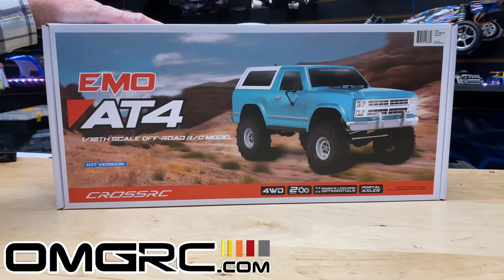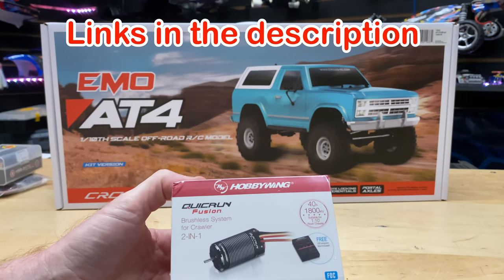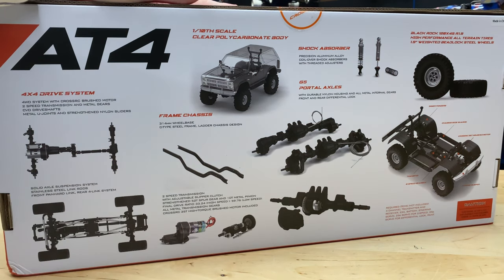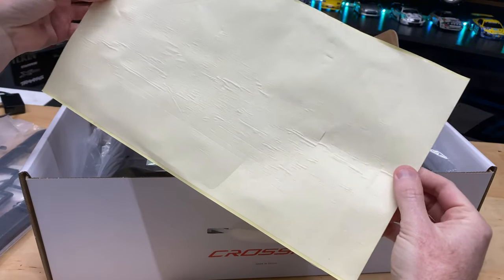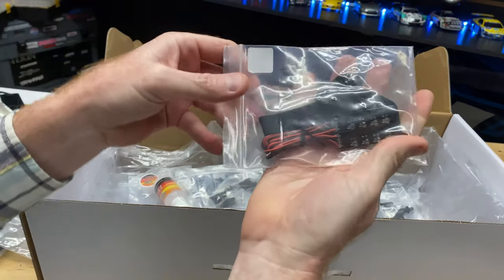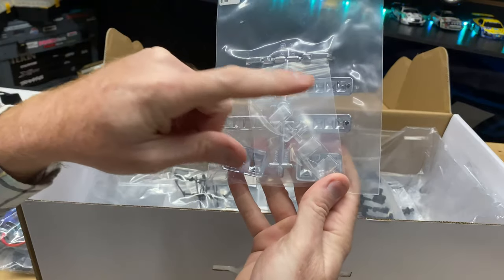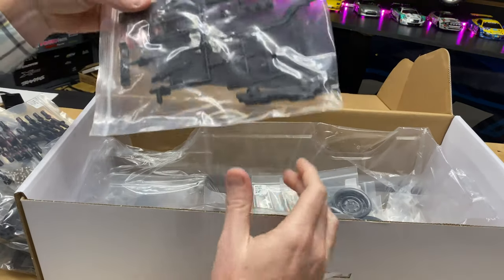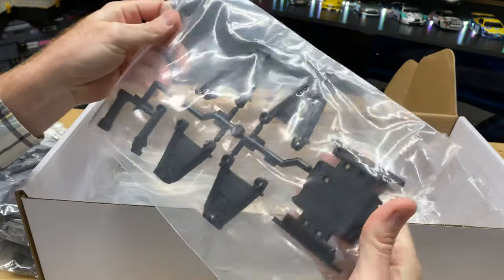Unboxing - Cross RC EMO AT4 1/10th Scale Crawler kit - OMGRC.com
AT4 1/10 EMO 4x4 Crawler Kit

QUICRUN FUSION FOC SYSTEM (2IN1) 1800 KV FOR CRAWLERS